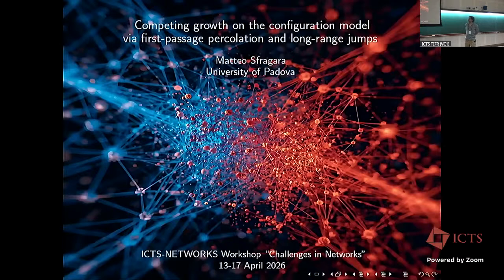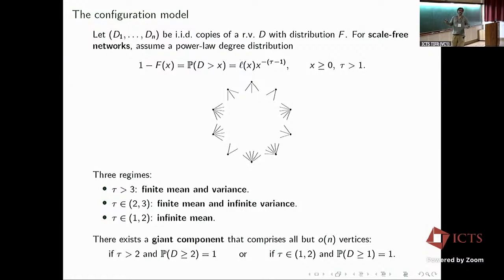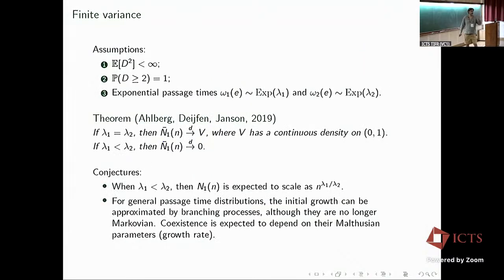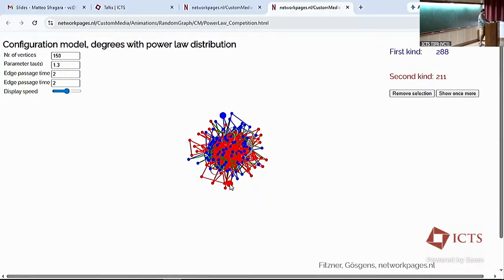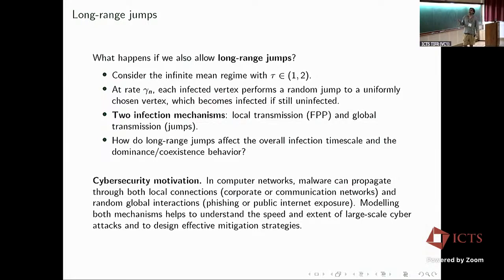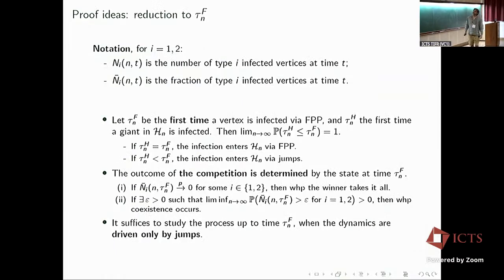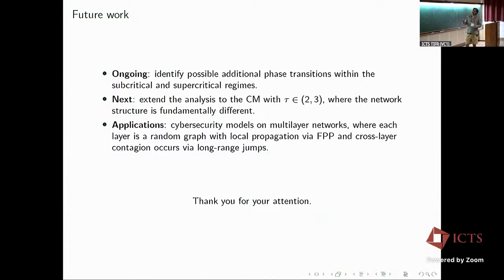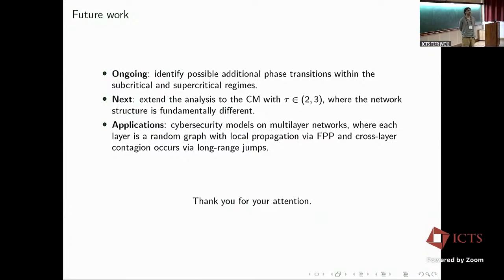Competing Growth on the Configuration Model via First-Passage Percolation and ... by Matteo Sfragara